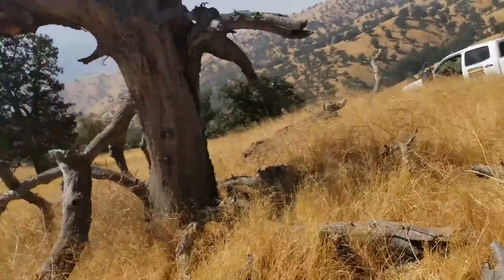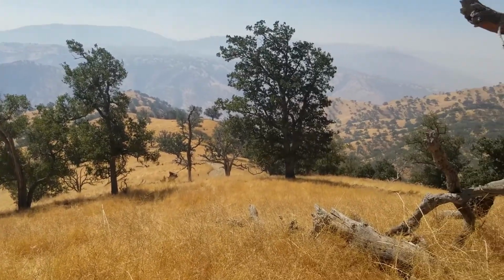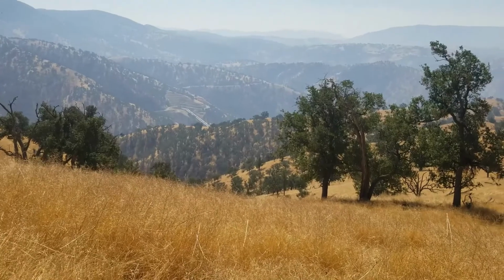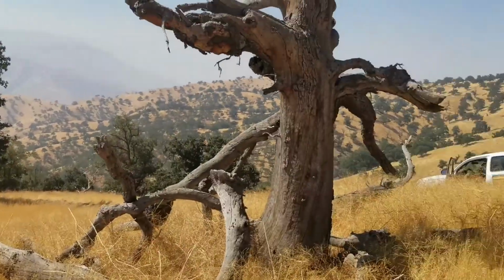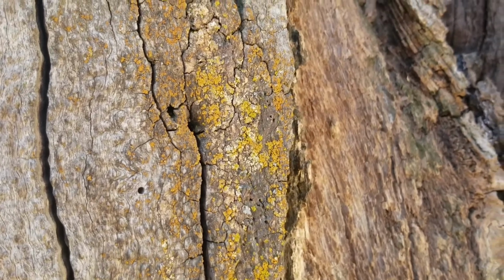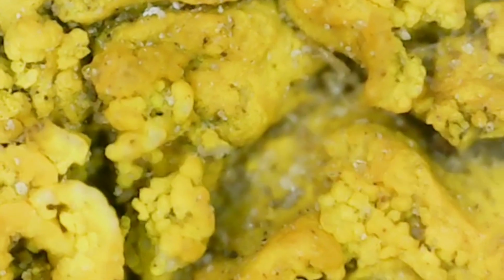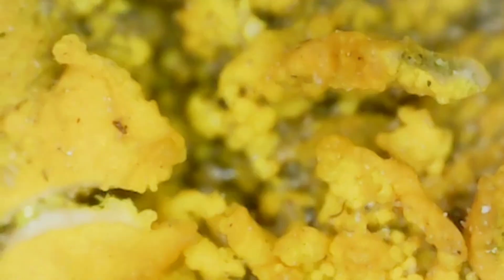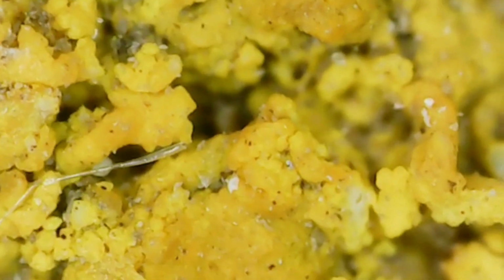Portable Microscope Recording Example on Tejon Ranch